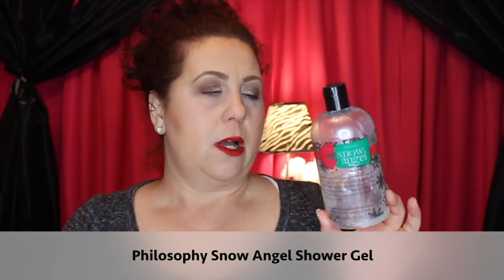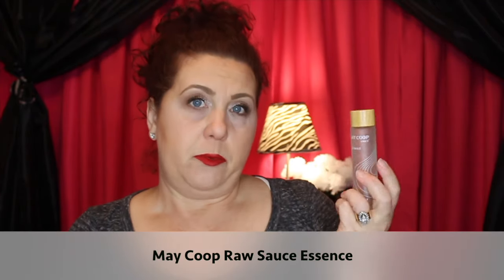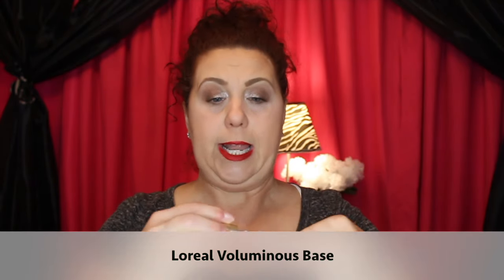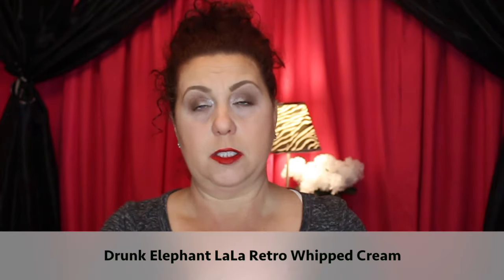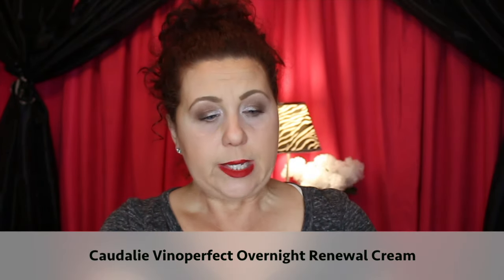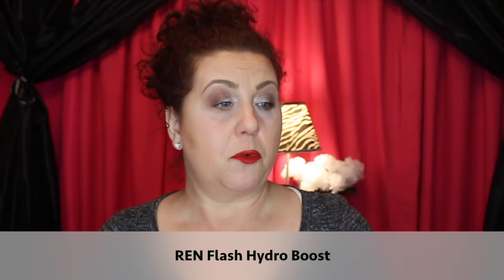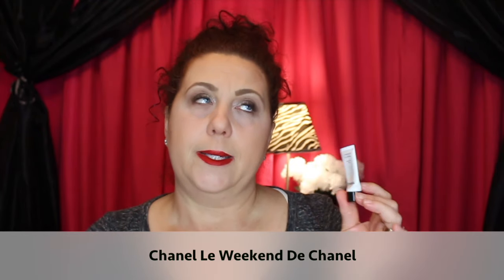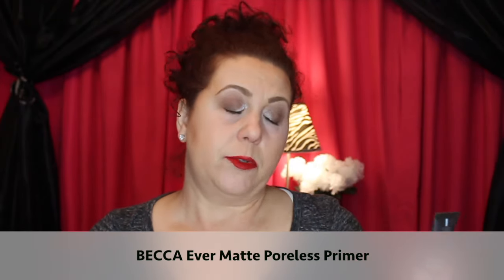February Empties : Beauty Trash + Mini Reviews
40+ Beauty Vlogger who loves all things beauty and shopping .  Hauls and Reviews  are my main focus.  I always give my true and honest opinion on all products and companies on my channel.

Products Mentioned:

PHILOSOPHY SNOW ANGEL SHOWER GEL

BLISS FABULOUS FOAMING BODY WASH

SOAP & GLORY PEACHES AND CLEAN

SUNDAY RILEY BLUE MOON TRANQUILITY CLEANSING BALM

COLLEEN ROTHSCHILD RADIANT CLEANSING BALM

UP & UP BASIC COTTON ROUNDS

MAY COOP RAW SAUCE ACER MAPLE WATER

CAUDALIE PREMIER CRU THE CREAM

REN FLASH HYDRO BOOST

CAUDALIE VINOPERFECT OVERNIGHT RENEWAL CREAM

DRUNK ELEPHANT LALA RETRO WHIPPED CREAM

CHANEL LE WEEKEND DE CHANEL

TOO FACED GLITTER GLUE SHADOW PRIMER

BECCA EVER MATTE PORELESS PRIMING PERFECTOR

SUNDAY RILEY GOOD GENES

LOREAL VOLUMINOUS PRIMER

FARMACY SLEEP TIGHT FIRMING NIGHT BALM

SEPHORA PEARL SLEEPING MASK

CREMORLAB SHADOW OFF EYE CREAM

BARE MINERALS PRIME TIME BRIGHTENING PEARL EYELID PRIMER

BARE MINERALS PRIME TIME BRIGHTENING EYELID PRIMER

MARC JACOBS HIGHLINER GEL CRAYON

MEASURABEL DIFFERENCE DESIGNER FACE MASK SET

PEACH & LILLY GOOD SKIN DRENCH & NOURISH SHEET MASK

PEACH & LILLY RESET BUTTON SOOTHE & RESTORE SHEET MASK

MIZON WHITENING MASK SHEET MASK

SKEDERM SNAIL JELLY MASK

Category
Howto & Style